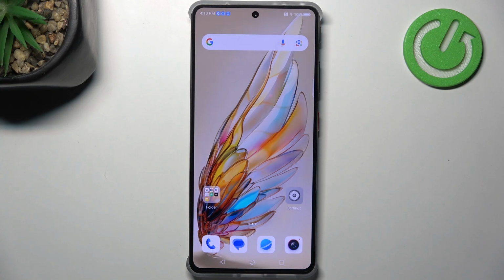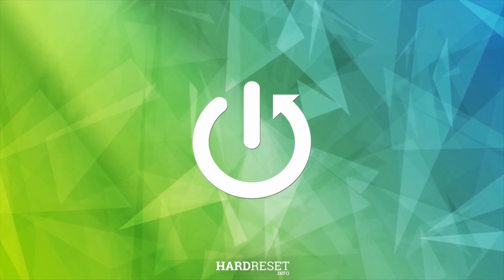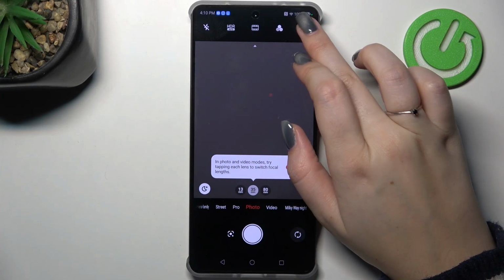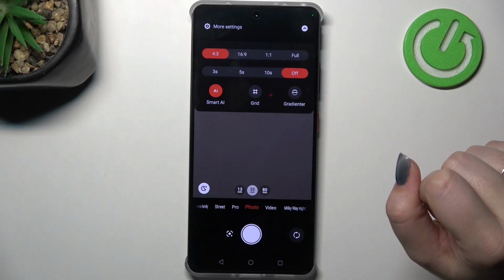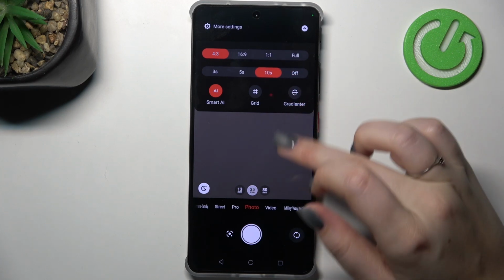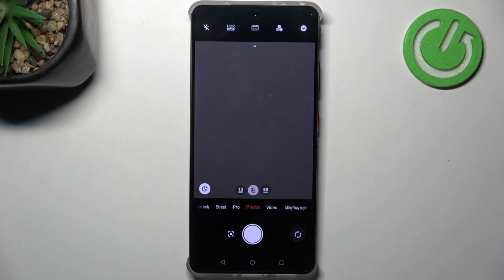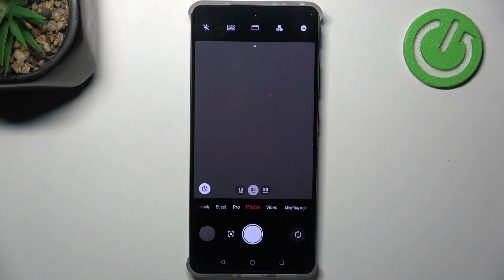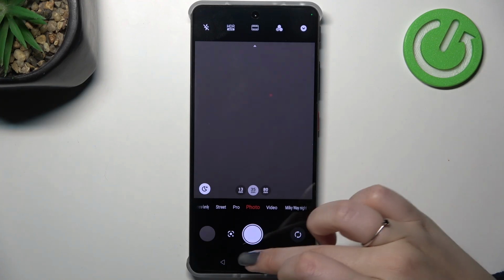How to Set Up Camera Timer on ZTE Nubia Z60S Pro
In this video, we’ll show you how to set up the camera timer on your ZTE Nubia Z60S Pro. Using the timer feature is perfect for capturing group photos, selfies, or creative shots without needing to hold the device. Follow this step-by-step guide to configure the timer and take the perfect picture every time.

How to enable the camera timer on ZTE Nubia Z60S Pro?
How do you set a timer for photos on ZTE Nubia Z60S Pro?
How to configure the photo timer on ZTE Nubia Z60S Pro?